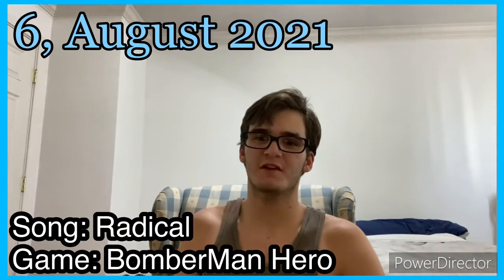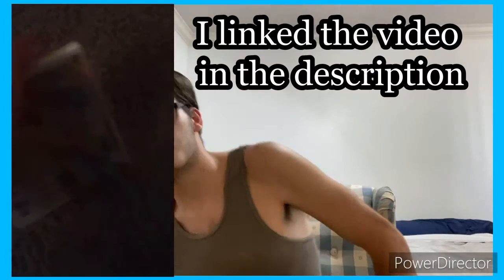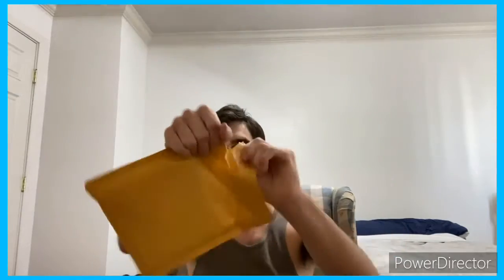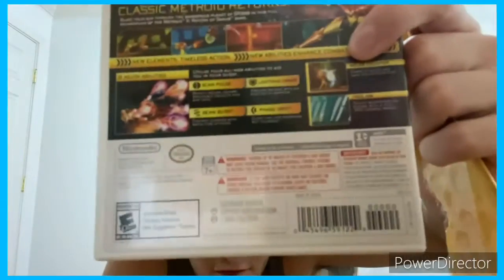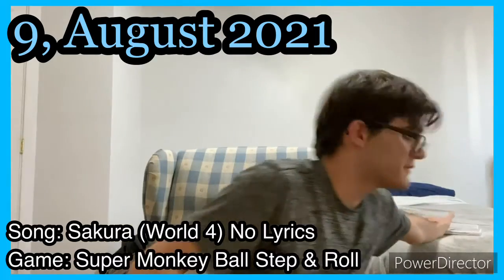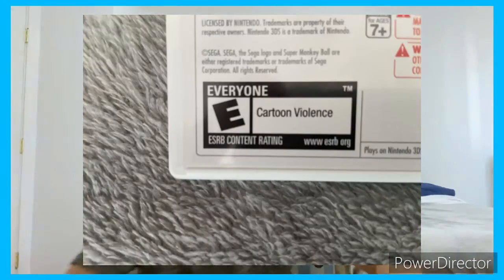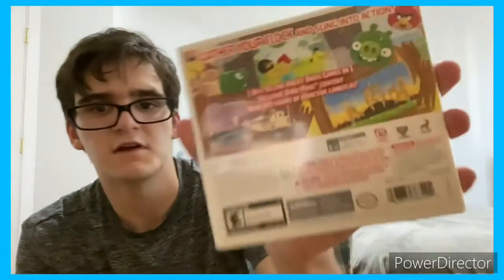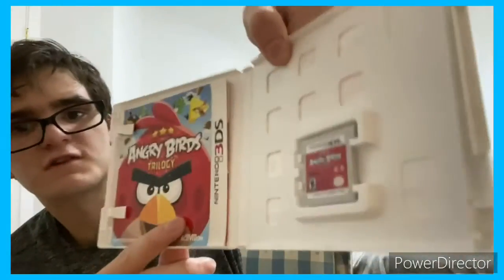Unboxing Three 3DS Games But My Recorder Didn’t Save for the Last Two Games - Game Review Unboxing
Hey everyone sorry about the last two games because my storage was low (I didn’t know that) & it didn’t save my recording so that’s why l sound mad at the end. With that being said enjoy the video.

All Music Used is Listed in the Video.

Game Review GR 2021